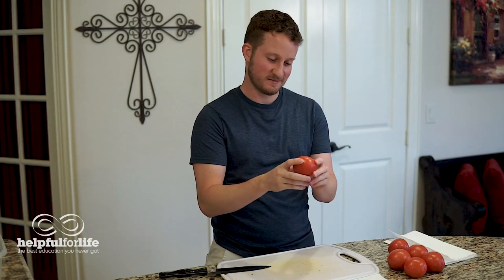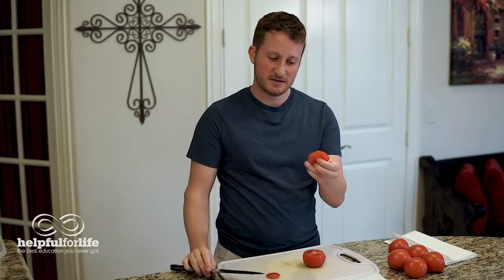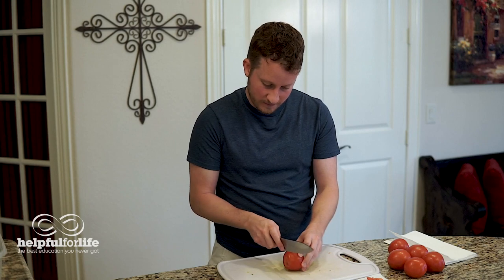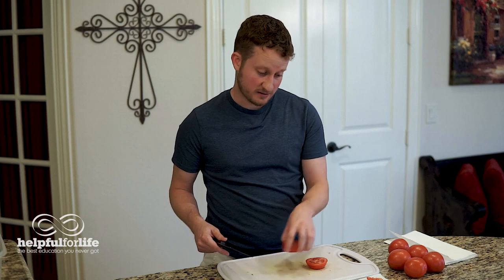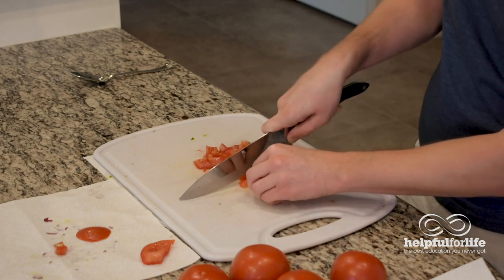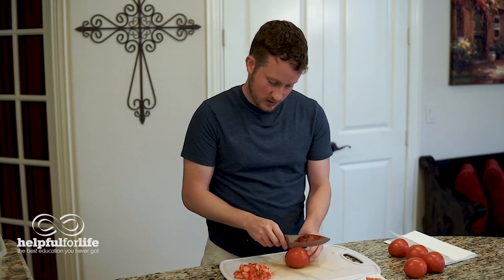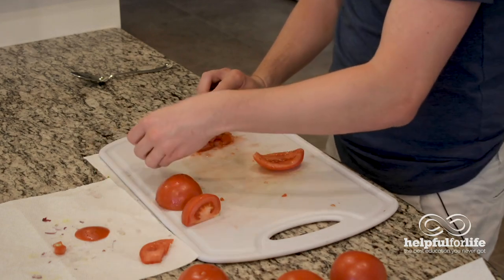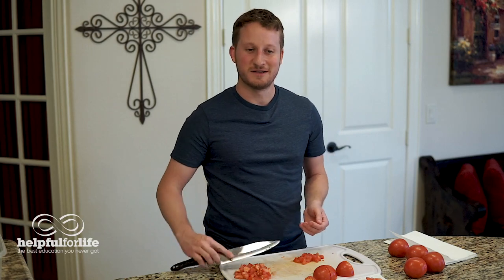How to Cut Tomatoes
Yeah, basically what the title says. You wanna learn? We've got you!